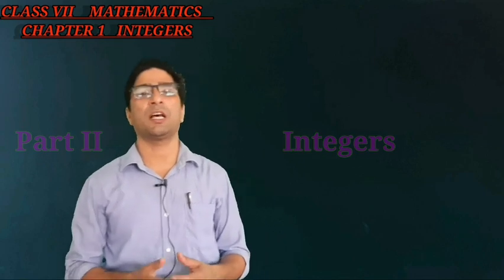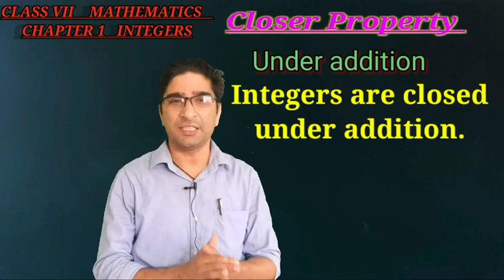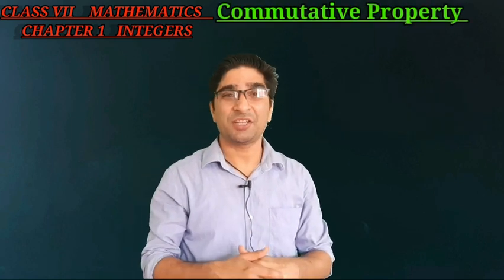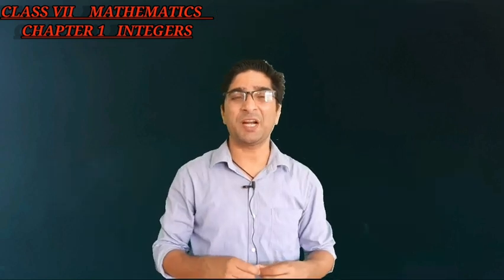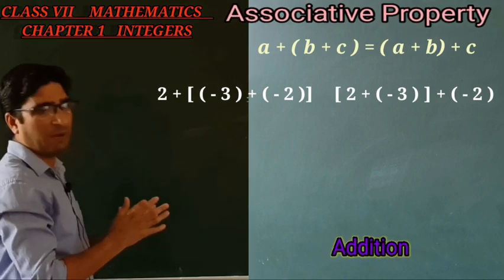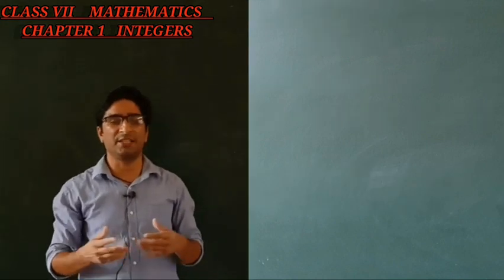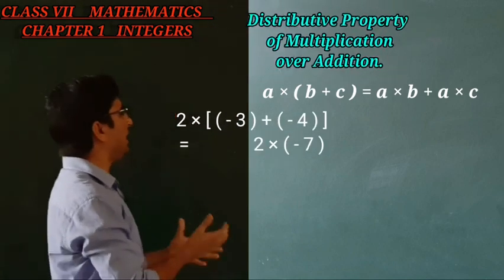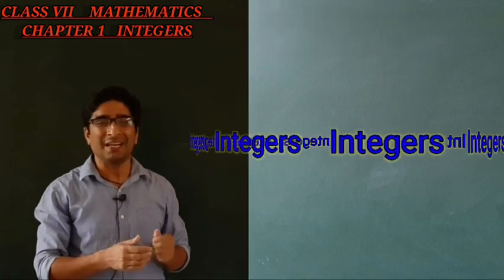May 11, 2021(2)